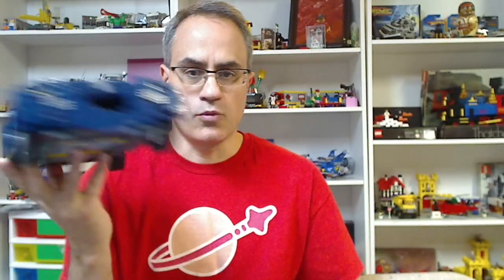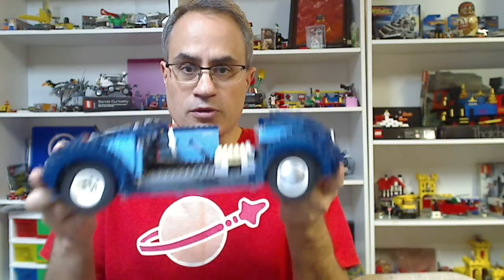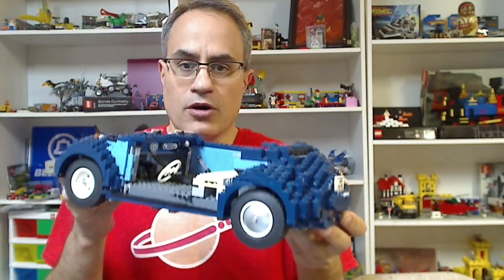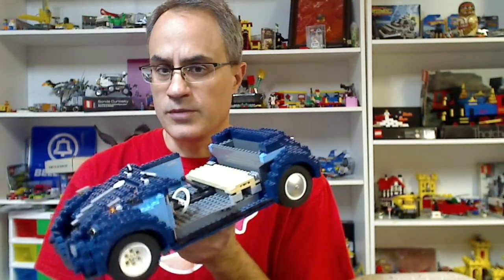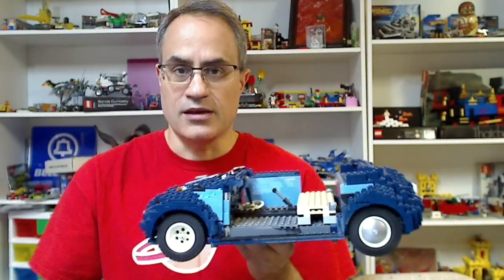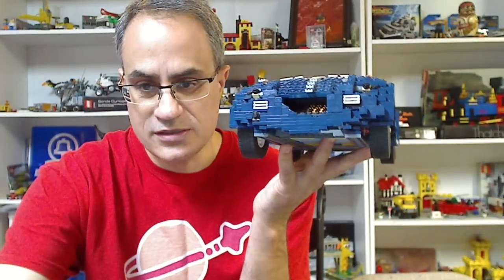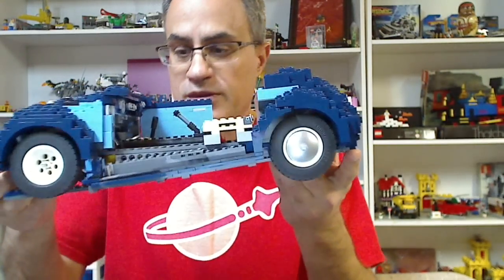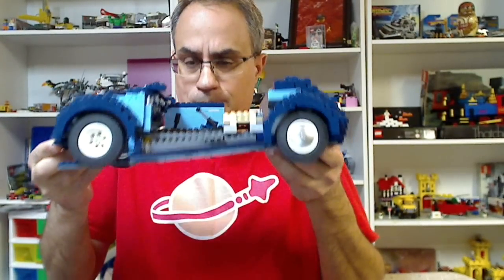LEGO Project - Building and piecing together 10187 VW Beetle